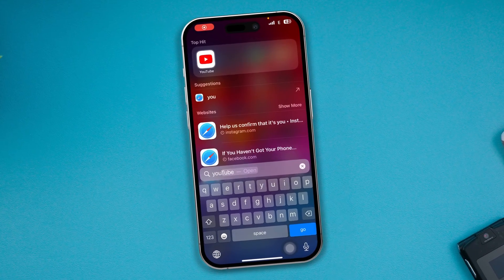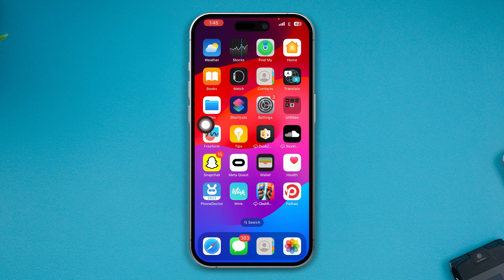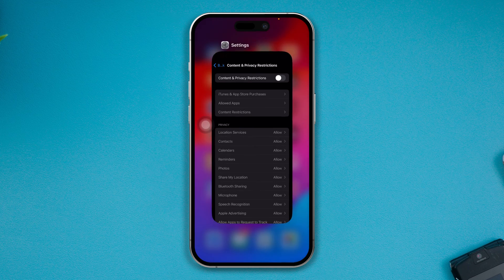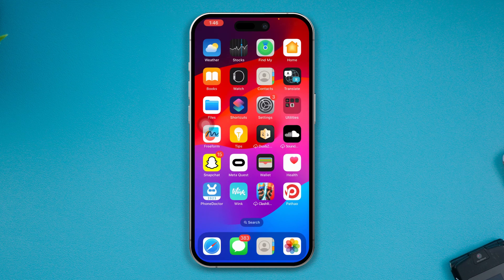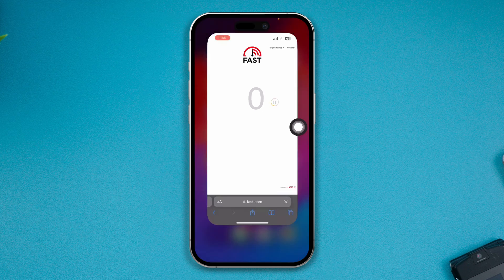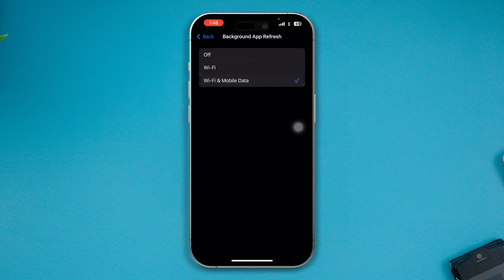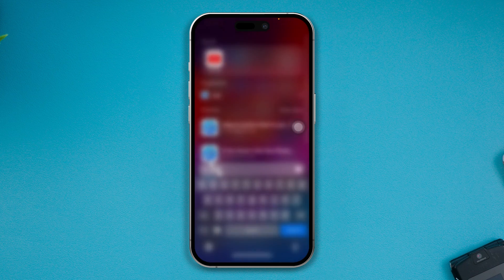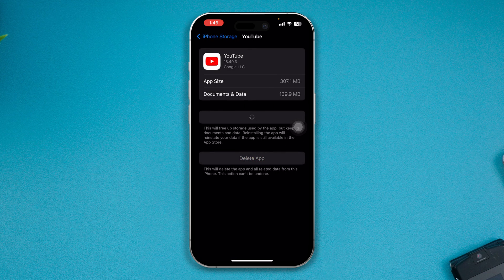How to Solve YouTube App Keep Loading | YouTube App Keep Buffering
Are you facing an issue that your YouTube app keeps loading? No worries, here I'm to solve your YouTube app loading problem. In this video, I'm gonna show you how to fix an app stuck on loading with an easy process. If you're experiencing YouTube videos that keep loading and not playing or YouTube not working only buffering, follow this video and get proper solutions on YouTube keep loading issue.

You may be thinking 'How to overcome the YouTube loading screen problem? How to fix YouTube stuck on the loading screen? This video will help you to learn how to solve the YouTube app stuck on loading. Watch this video till the end, and follow my full process of how to resolve YouTube not working only loading.

00:01- Video intro
00:17- The Solution
01:46- Solution ending